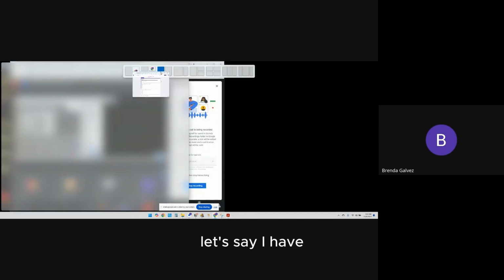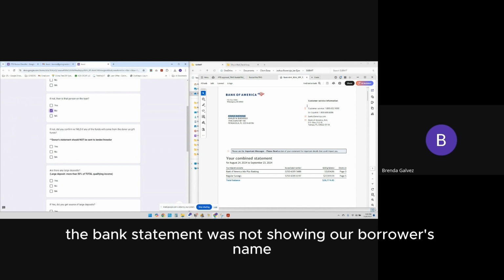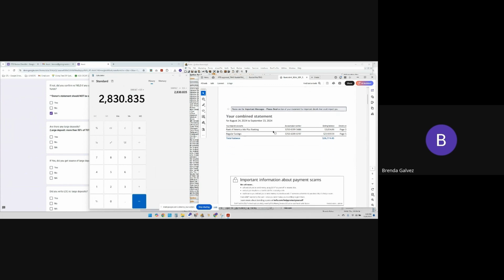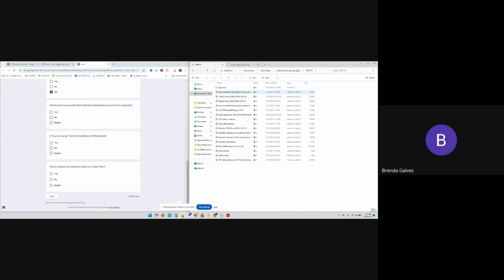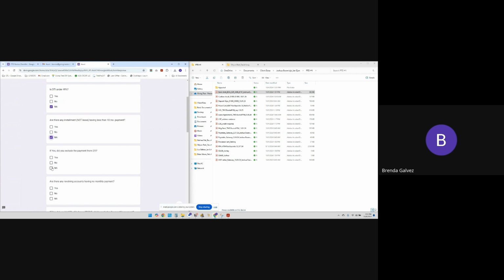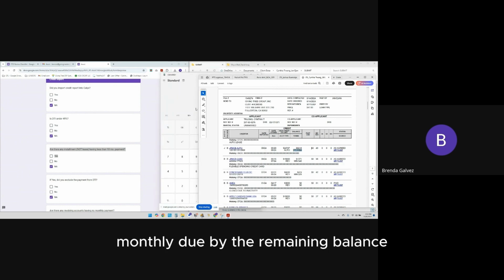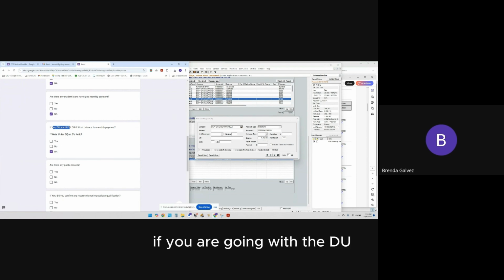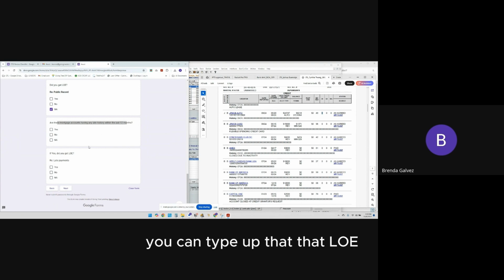PTD Checklist_Asset